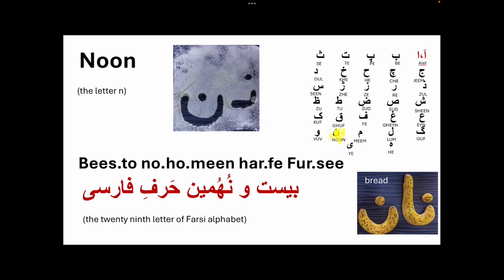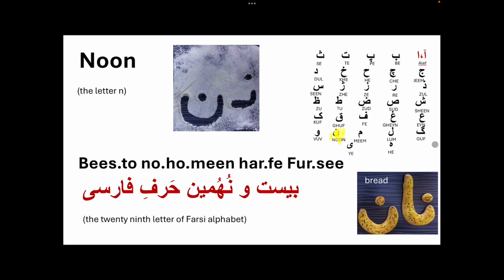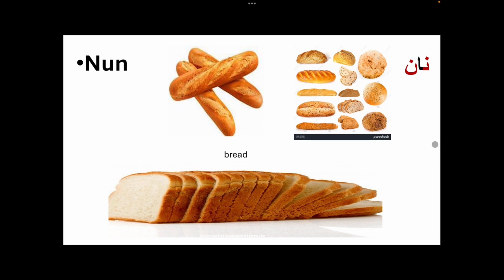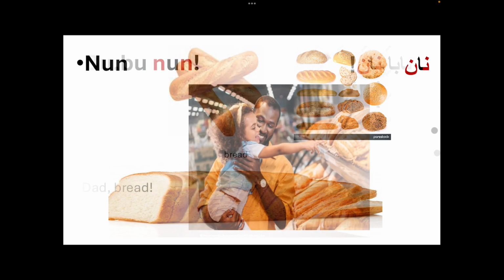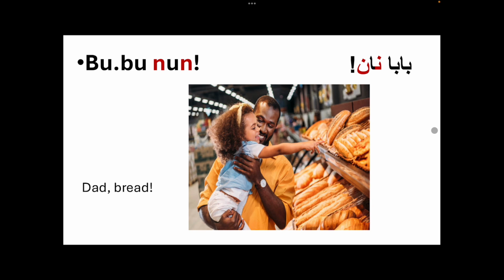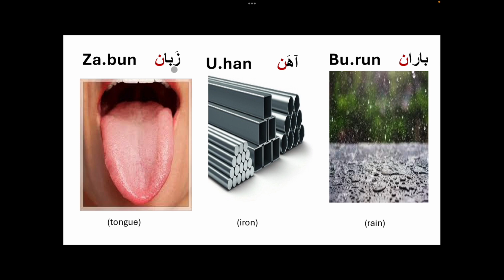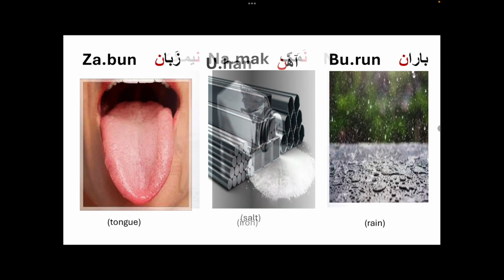Farsi Alphabet - Noon (نـ ن) - الفبای فارسی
Hello Farsi Learners!
This is the third video in our step-by-step learning of the Farsi Alphabet.  Today, we look at the 29th letter, Noon.
Happy studying!